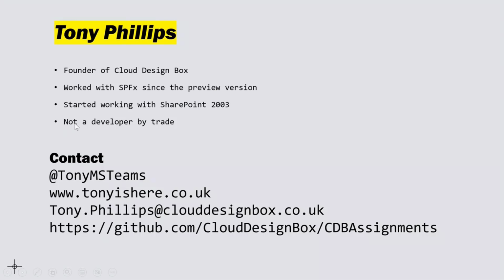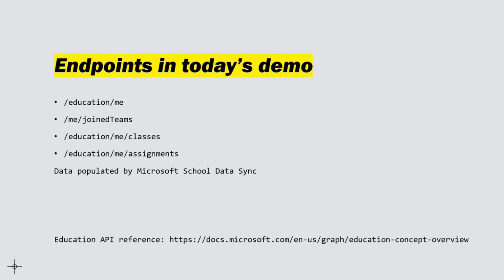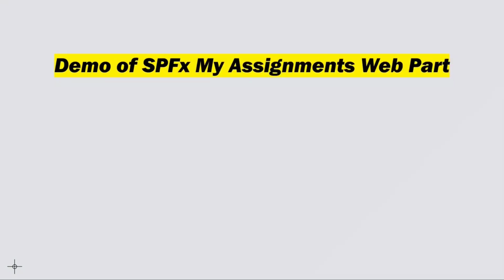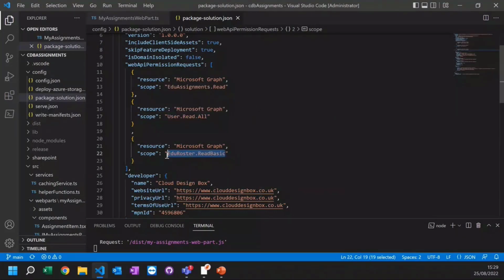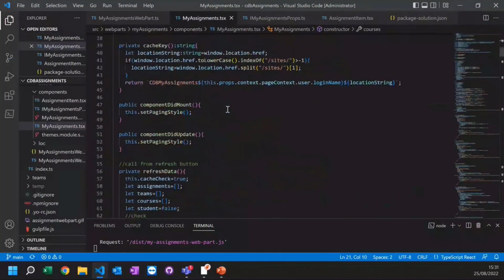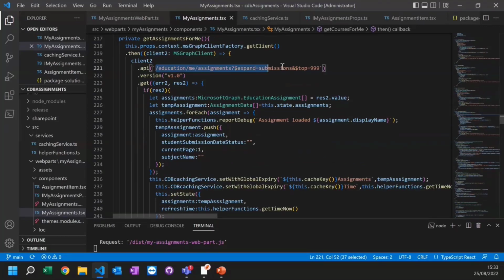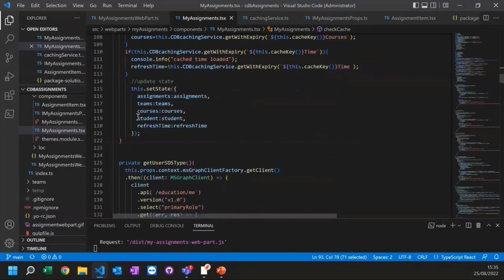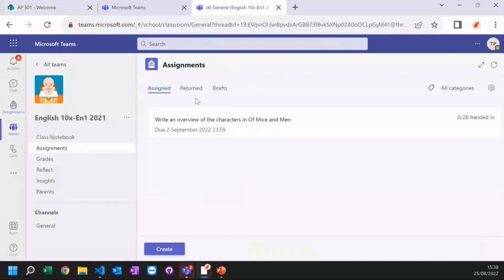Using the Microsoft Graph education endpoints in SPFx to create a my assignments web part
In this 18-minute developer-focused demo, Tony Philips delivers an option for those using the Assignments capability in Microsoft Teams for Education, to render an aggregated list of assignments in SharePoint. This is now possible using the My Assignments web part carefully explained here. Learn about the education related APIs in Microsoft Graph. EDU specific end points shown: /education/me, /ms/joinedTeams, /education/me/classes, /education/me/assignments. Review API permissions, caching service, refresh technique and capability limitations. Requires Education tenant.  Separate student and teacher views of assignments.  This PnP Community demo is taken from the Viva Connections & SharePoint Framework Bi-weekly sync call recorded on August 25, 2022.

Demo Presenter
• Tony Philips (Cloud Design Box) | @TonyMSTeams